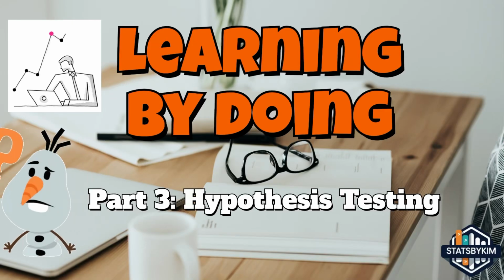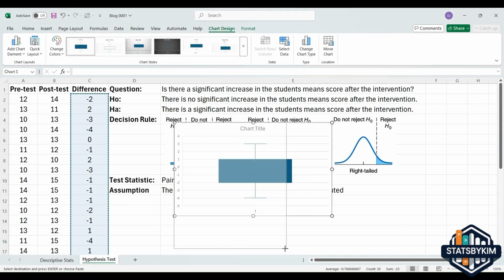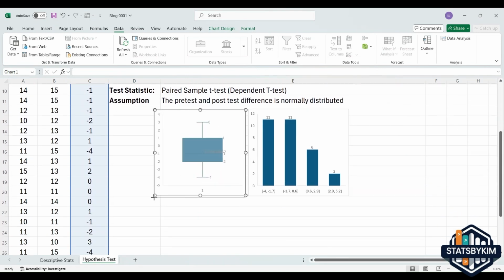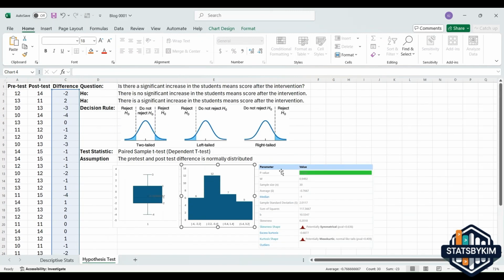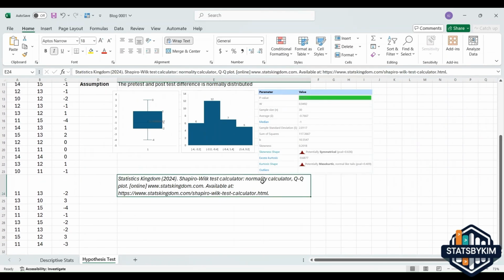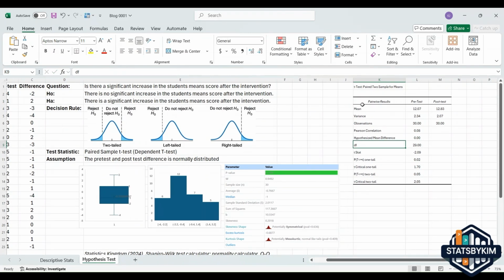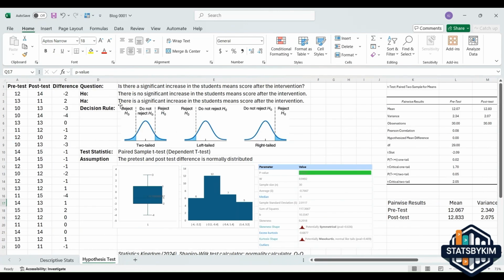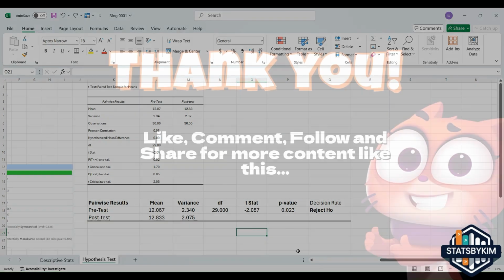Concepts you need to understand when using Paired t-test.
Part 3: Hypothesis Testing (Paired t-test)

The paired t-test, also known as the dependent samples t-test, is a statistical method used to determine whether there is a significant difference between the means of two related groups. This test is particularly appropriate in educational research when assessing the impact of an intervention by comparing students' performance before and after the treatment. For example, if a group of students takes a pretest to assess their baseline knowledge and then undergoes a specific instructional program, followed by a posttest, the paired t-test can be used to evaluate whether the instructional program led to a statistically significant improvement in scores. By analyzing the mean difference in pretest and posttest scores for the same individuals, the paired t-test accounts for within-subject variability, enhancing the reliability of the results in measuring the effectiveness of the intervention.

Note: Normality assumption must be satisfied.